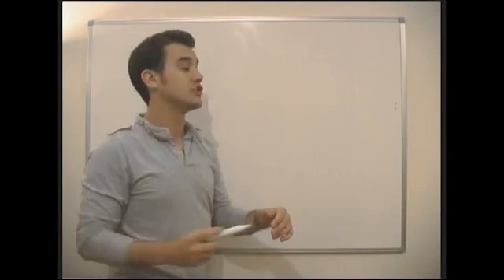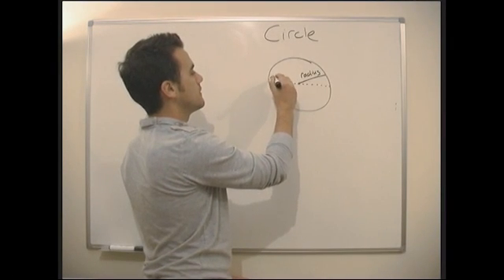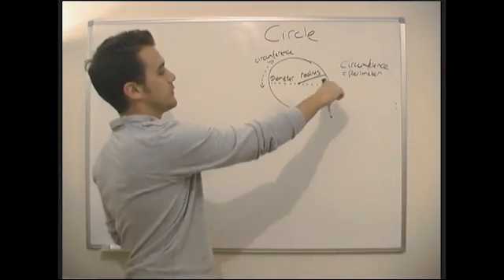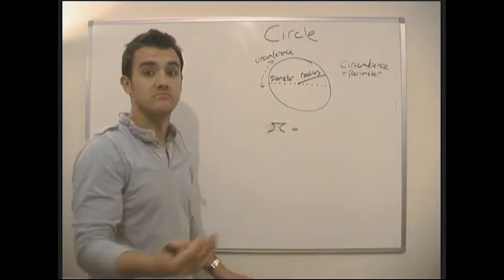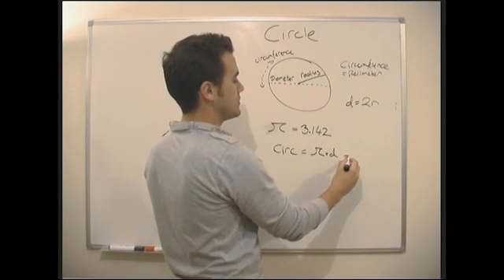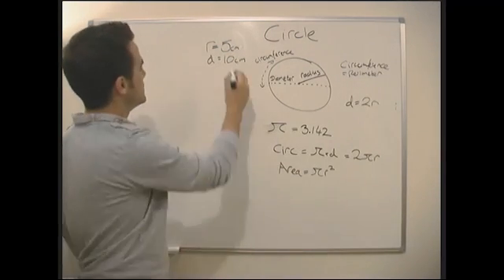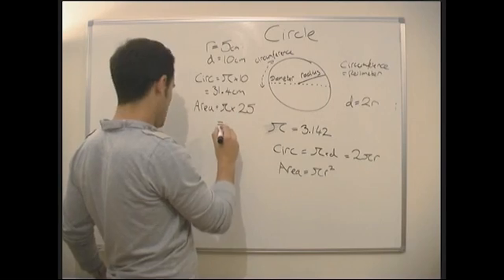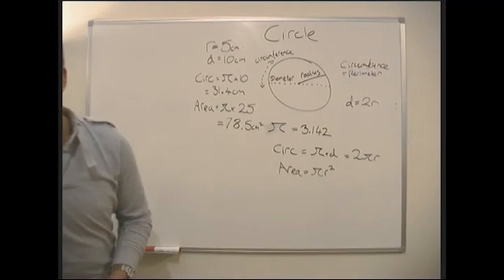Maths - Shapes and Geometry - Circle Area and Circumference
A maths tutorial video on how to find the area and circumference of a circle.